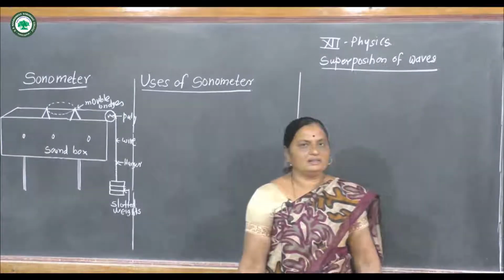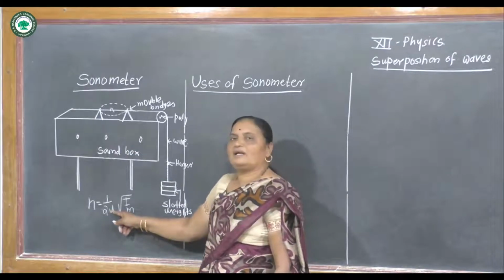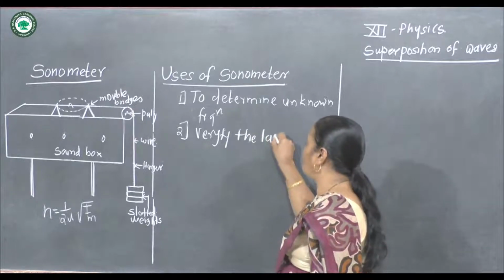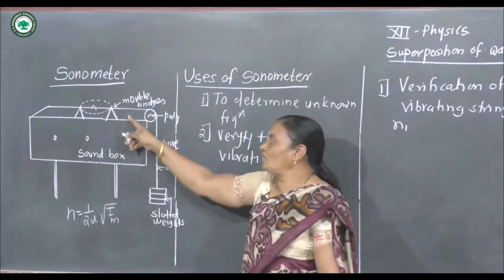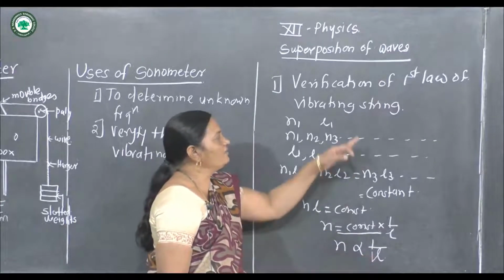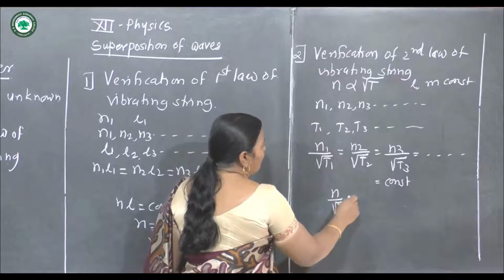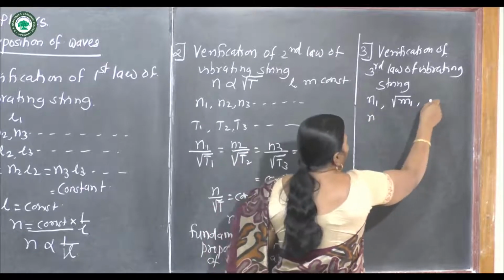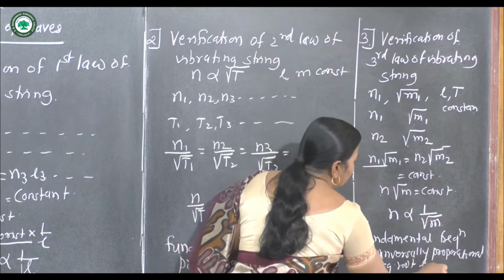XII.SCI (Physics) || Topic: Superposition of Waves || By Prof. Aher A.R.